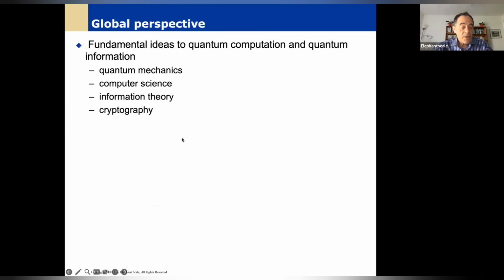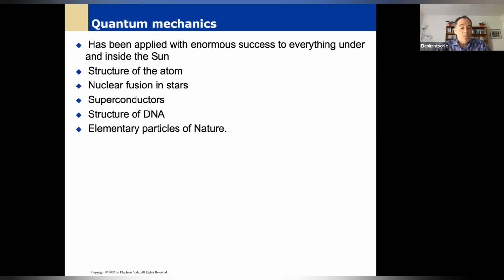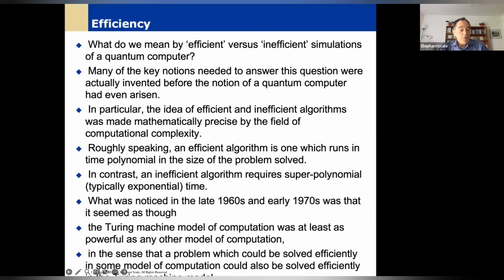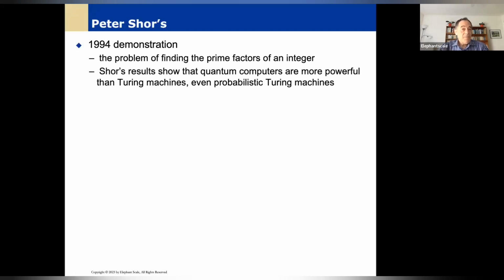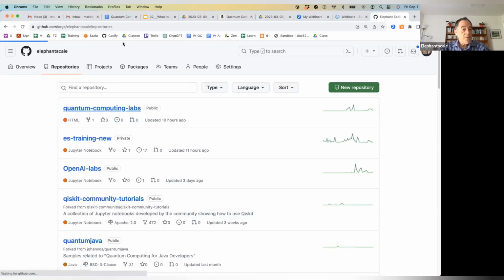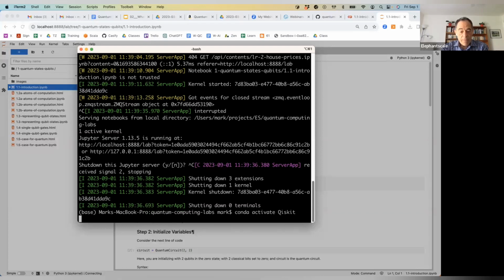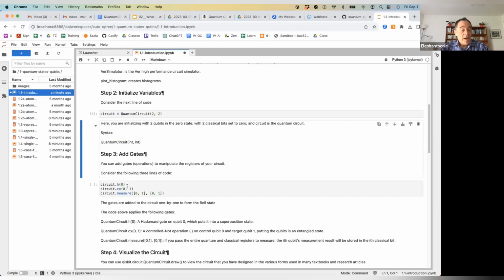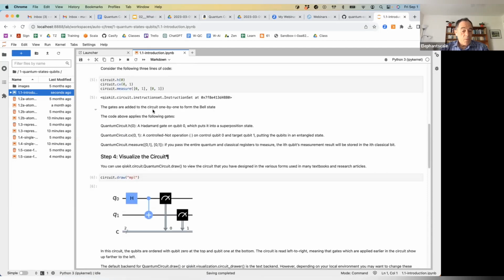Webinar Series: Reading Quantum Computation & Labs(2023-09-01)